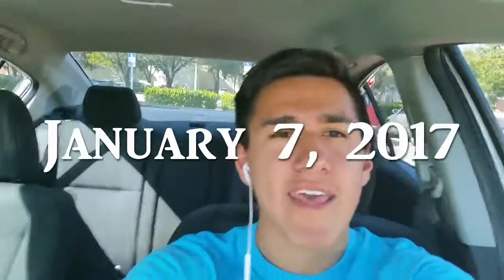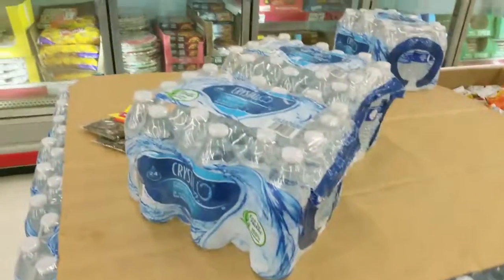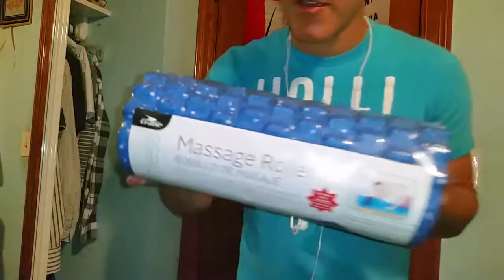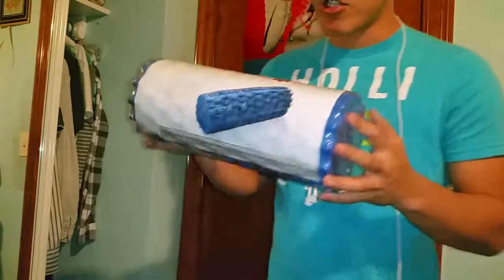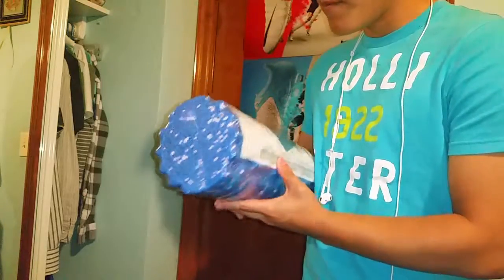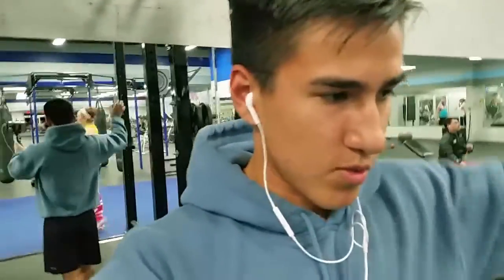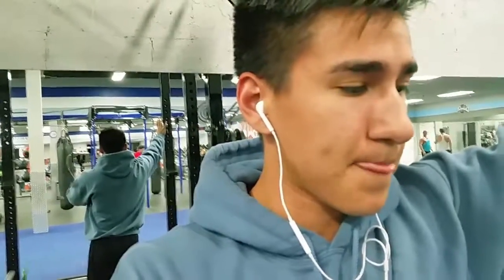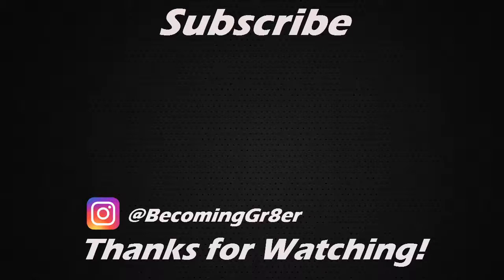5 lbs Over Old Squat Max for 3's | How to Buy Water Jugs | Road To Becoming Big Vic #27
Workout :
Sumo Deadlift - 6 sets x 3 reps @ 80% max
Squat - 6 sets x 3 reps @ 80% max
Dumbbell Lunges (in front of body) - 3 sets x 10 reps each leg